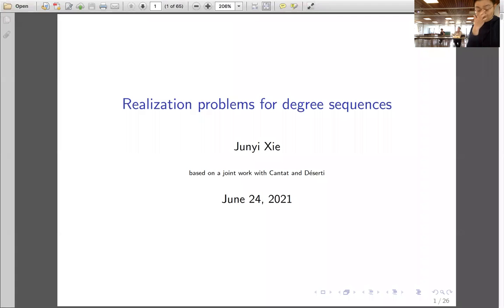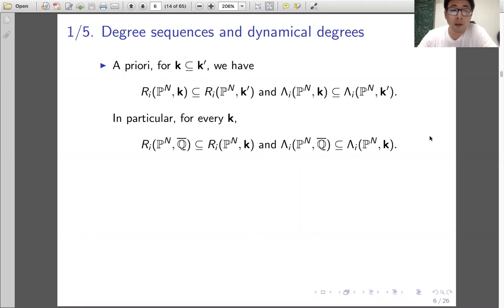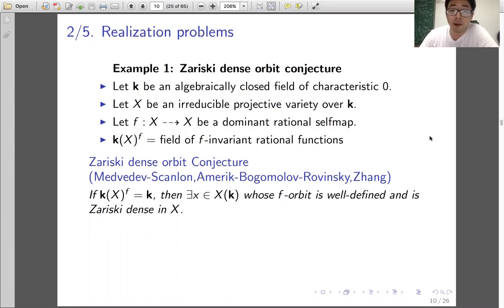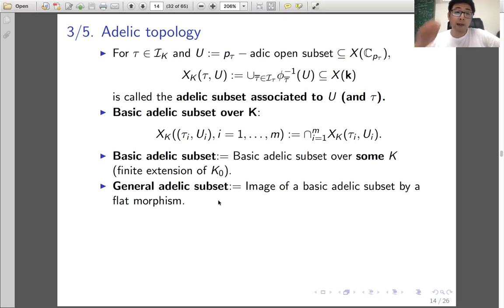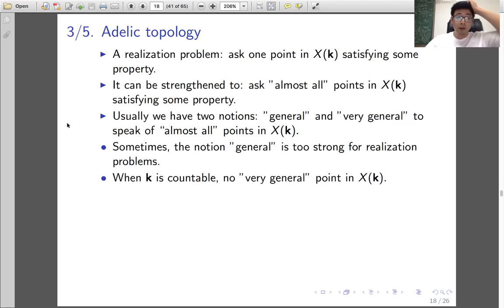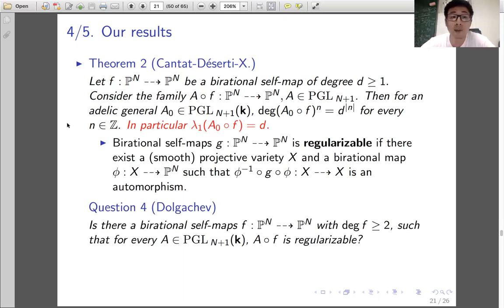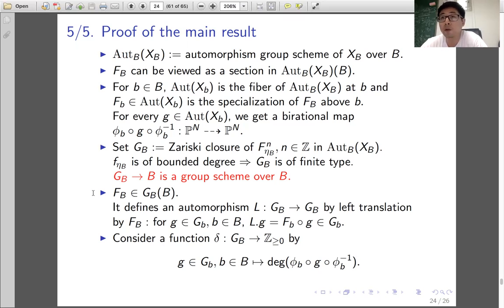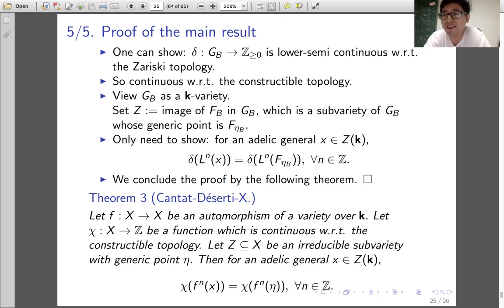Realization problems for degree sequences - Junyi Xie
Speaker: Junyi Xie
Date: June 24, 2021

Abstract: This talk is based on joint work with Cantat and Déserti. For a dominant rational self-map f of some projective space, its degree sequence is (deg f^n)_{n≥0}. An interesting and difficult problem is to determine which sequences can be realized as a degree sequence. In this talk, we ask some questions relate to this problem and give some partial answer. In particular, we show that every bounded degree sequence over C can be realized as a degree sequence over \bar Q.